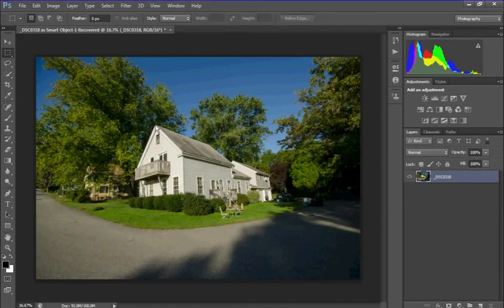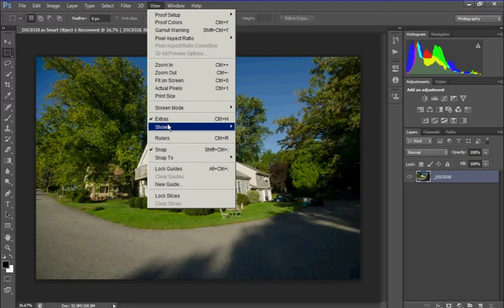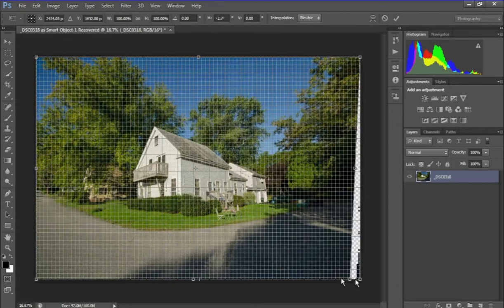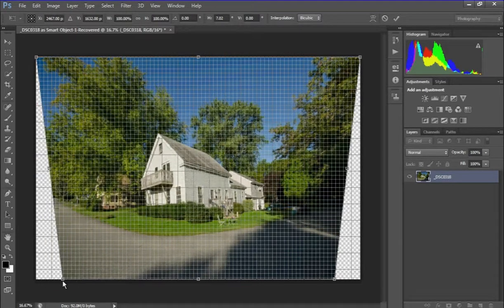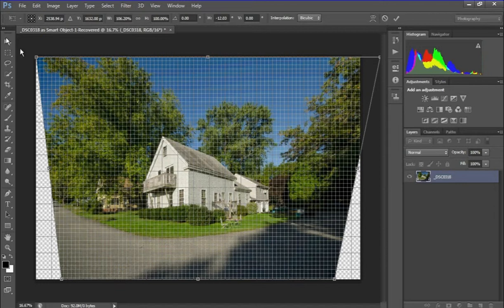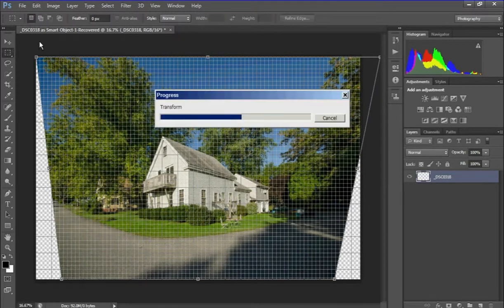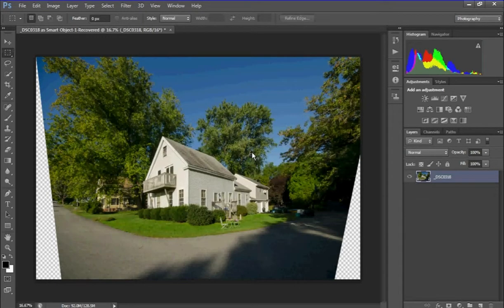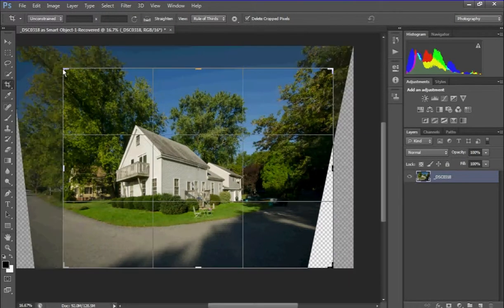Straighten Your Real Estate Photos with Adobe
Learn how to straighten your real estate photographs with the skew command in either Adobe Elements or Adobe Photoshop.  Its fast and simple.